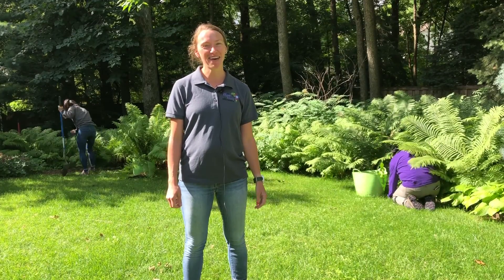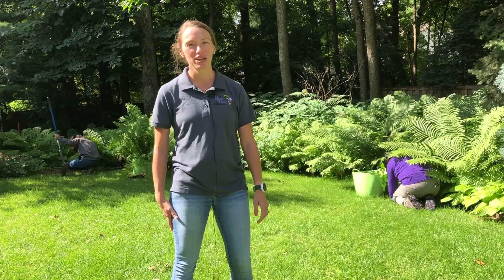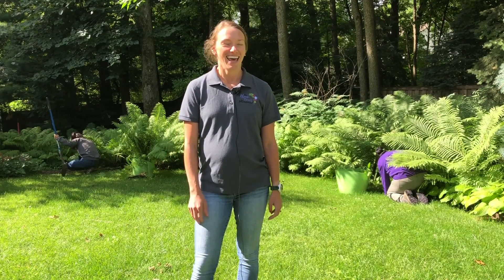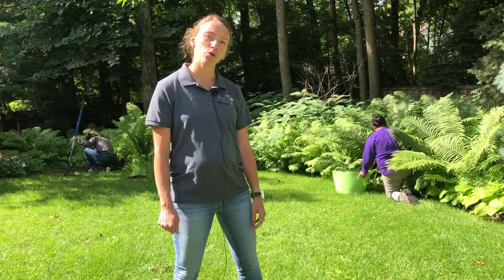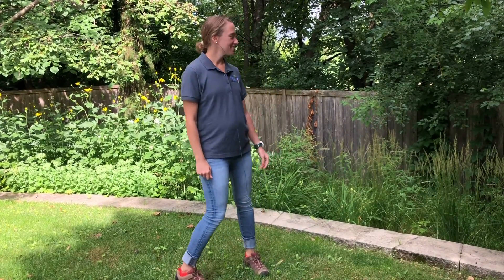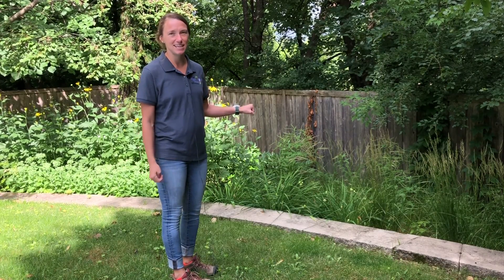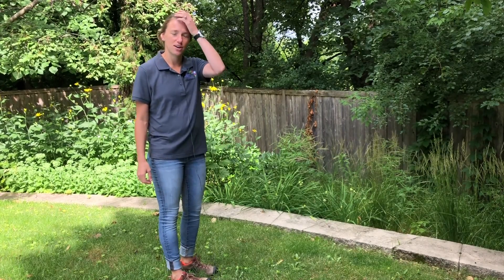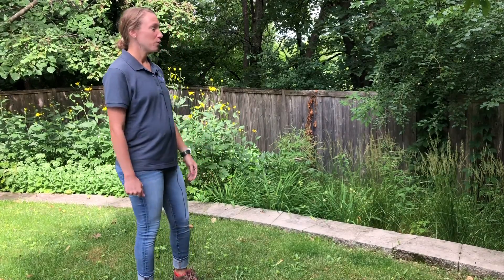Live From Bachman's Archive: Garden Maintenance Tips From The Experts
Broadcast live on Bachman's Facebook page Wednesday, July 22, 2020.